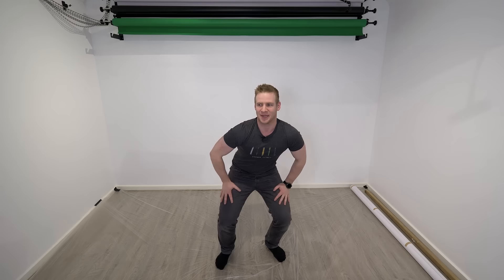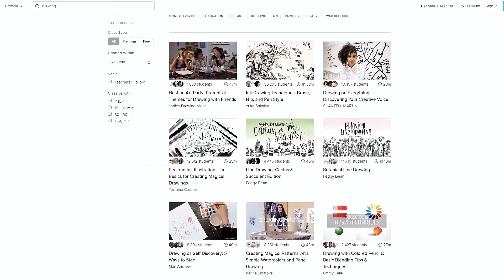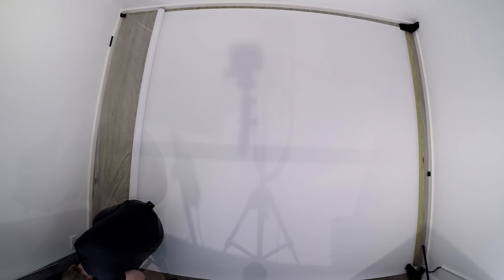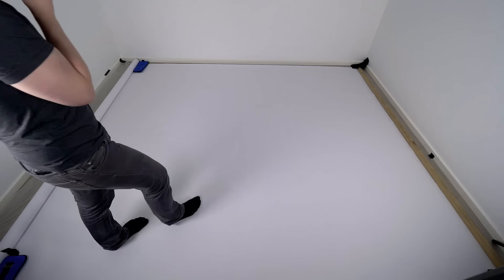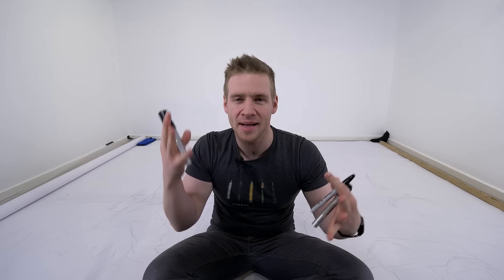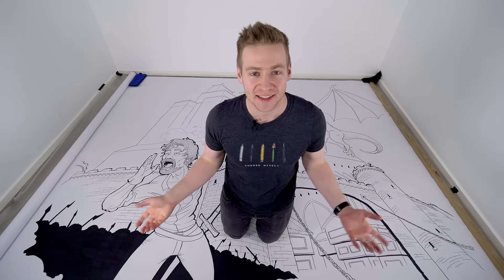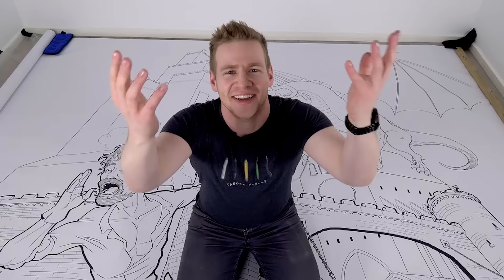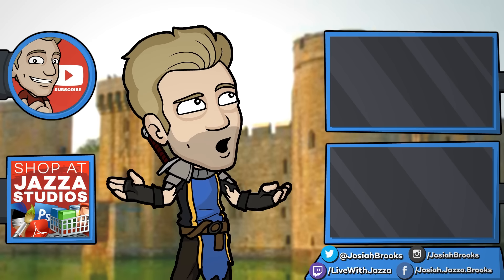GIANT ART with a GIANT SHARPIE!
My skillshare courses:
JAZZA'S OFFICIAL SOCIALS! - Follow/Sub ↴